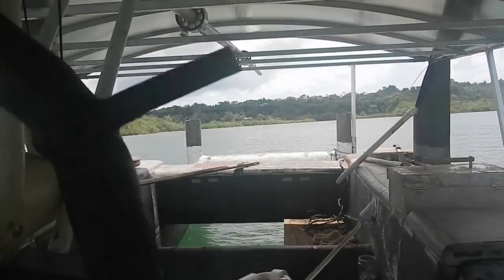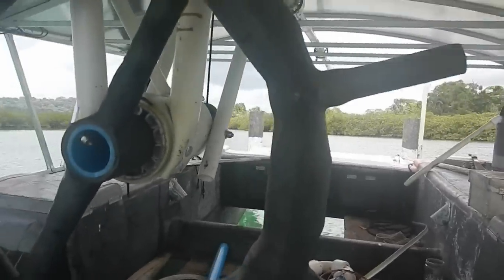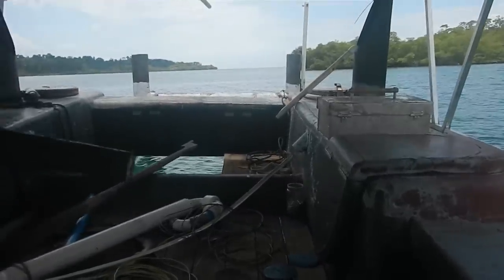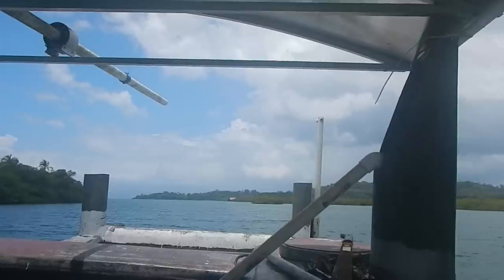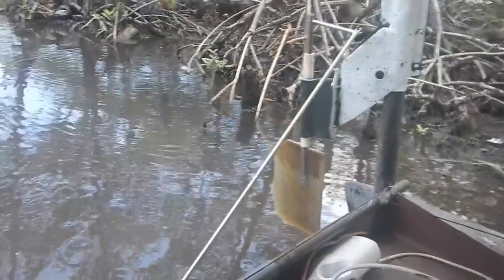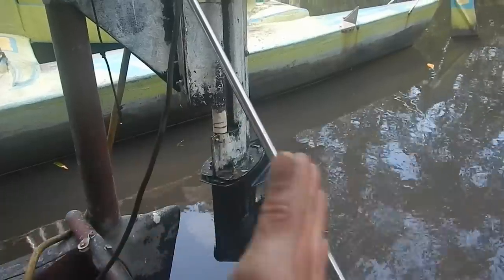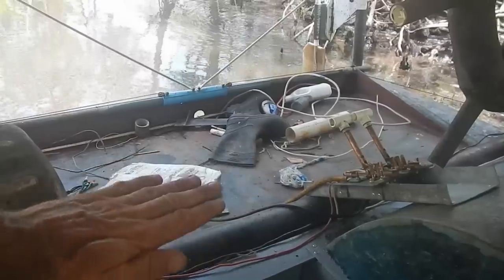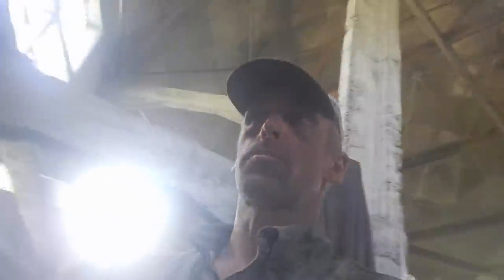Shark Slicer Upgrade 022 First Test!